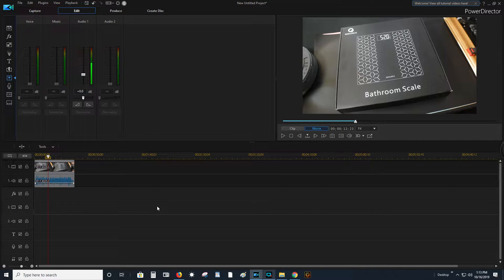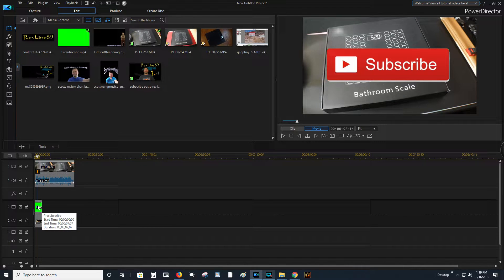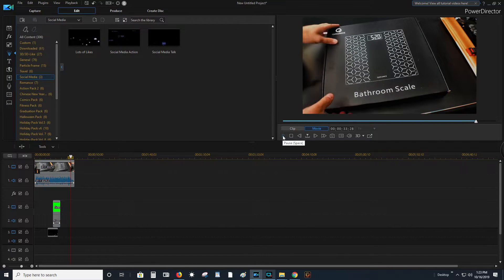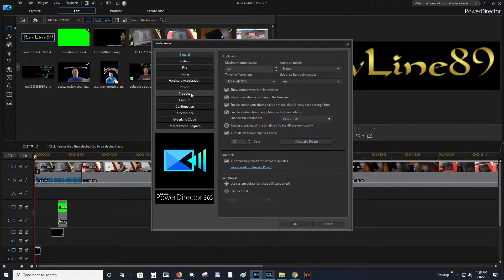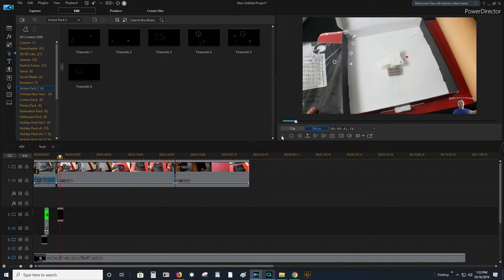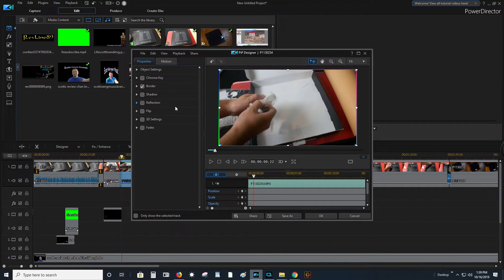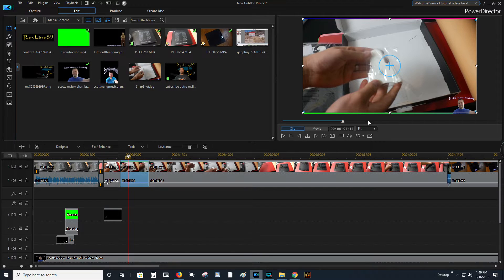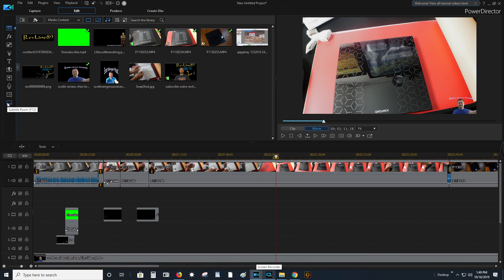How to use power director and its MANY FEATURES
hello welcome today i show you some features and how to use them on power director if there is a specific feature you want me to do a full video on let me know! you can buy the program below
** all power directors are A+ even the older ones ++

To View My Must Have Youtubers Product List If You Want To Create Your OWn Youtube Channel Then Check Out My Top Items I Recommend Or if you are already a youtuber you may be missing out of Products i use that could really help you grow!

*Tags Below*